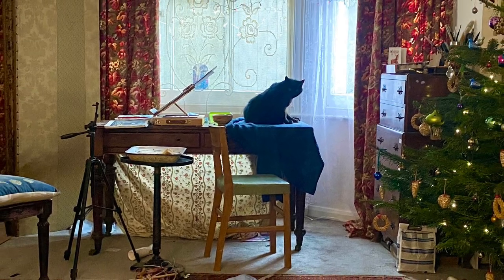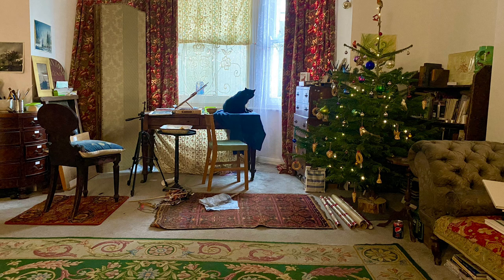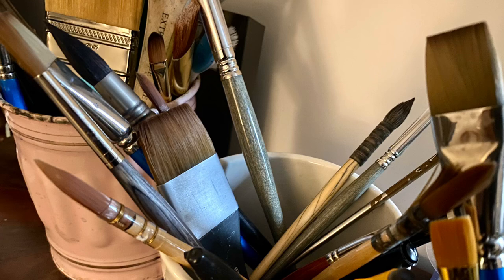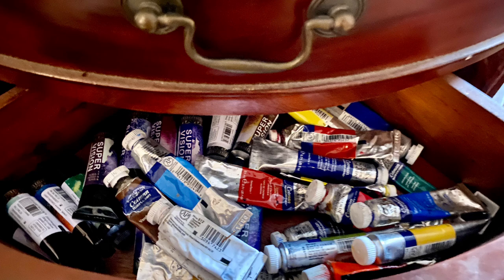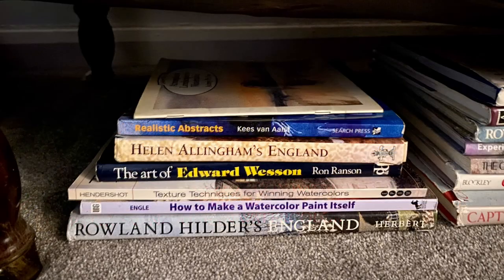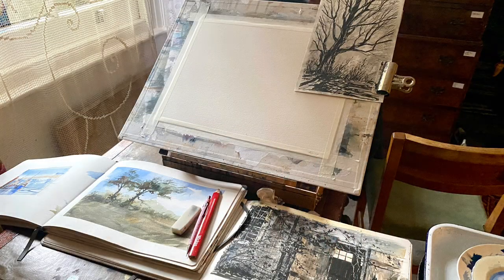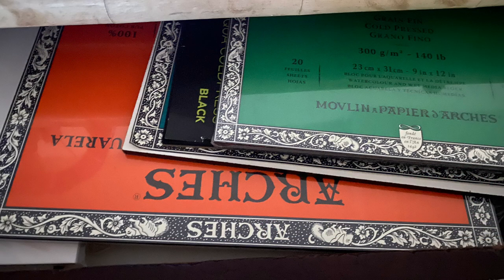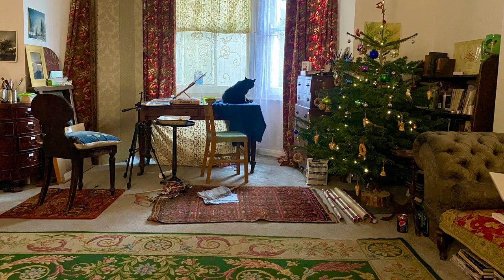Lois' Christmas Eve Studio Tour! Where I Paint my Watercolor Landscape watercolour painting demos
Since I moved house over a year ago, I often get asked about my studio, so I put together a quick 'Christmas Eve Studio Tour' video for you all as a Christmas extra. I hope you all enjoy seeing where the Magic or Mess happens...